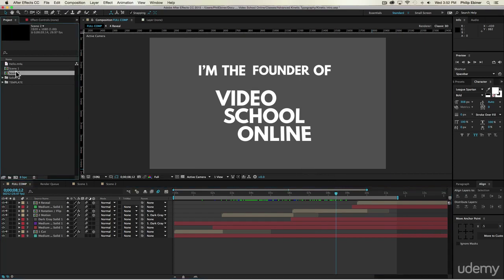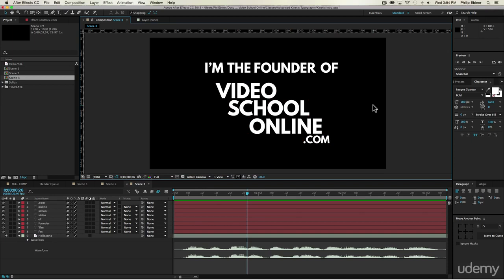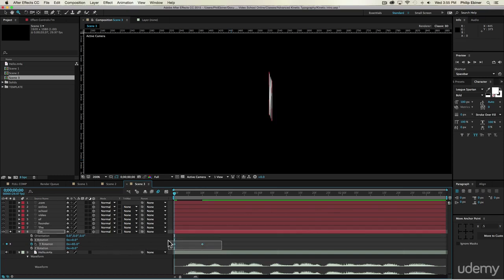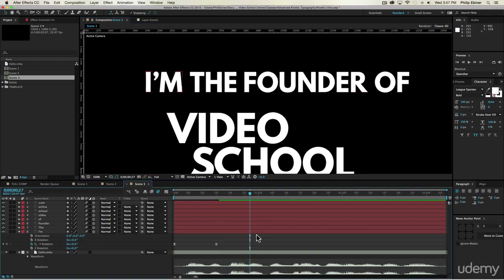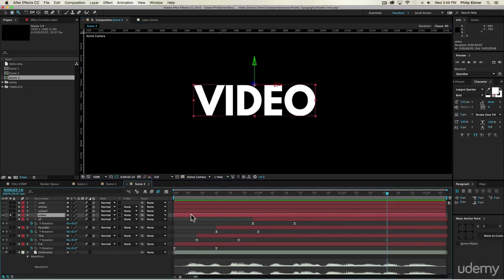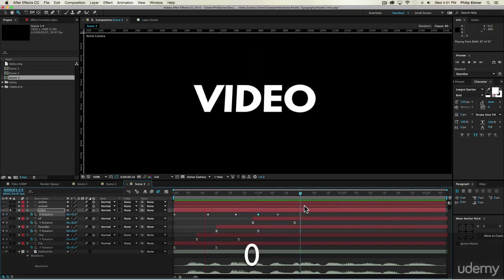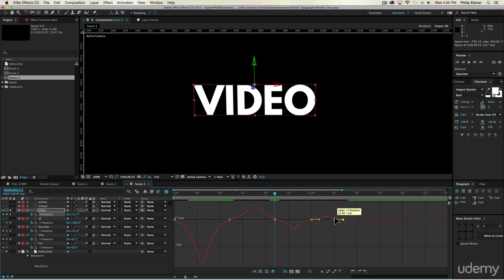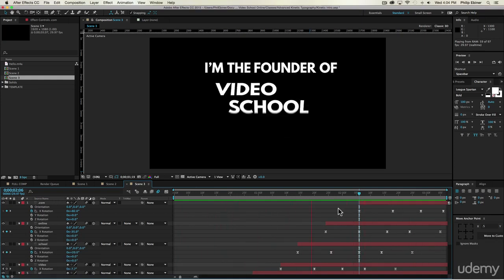Revealing Text with Rotation Animations and Flipping Text [Kinetic Typography Course]